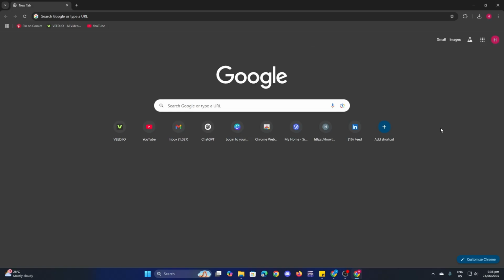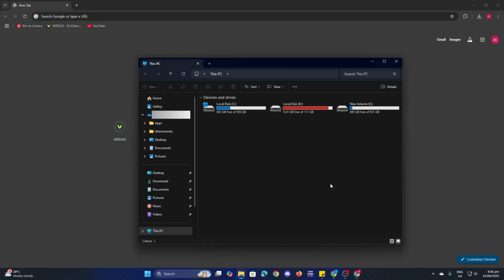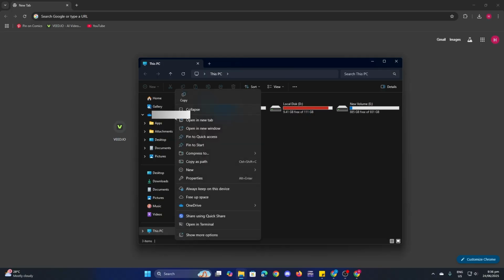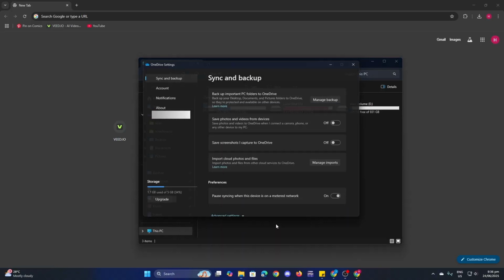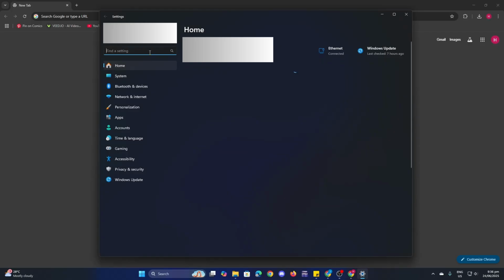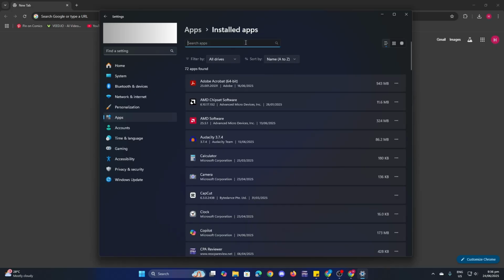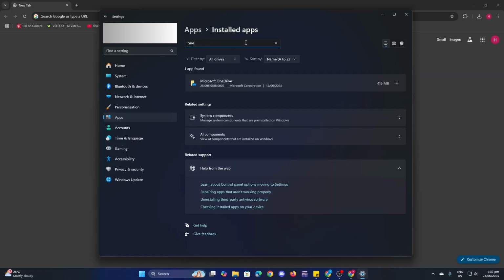How To Remove OneDrive From Windows 11 - Full Guide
Learn how to remove OneDrive from Windows 11 quickly and easily in this short tutorial. This video shows you the best way to remove OneDrive Windows 11 and uninstall OneDrive Windows 11 completely.

If you want to free up space or stop OneDrive from running, this guide on how to remove OneDrive from Windows 11 completely is perfect for you. Watch now and get it done in under 2 minutes!